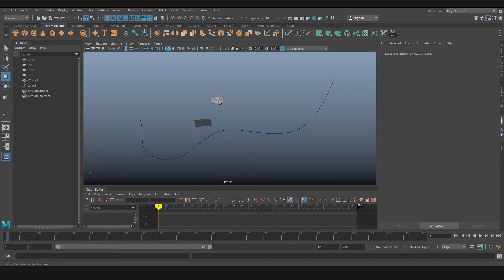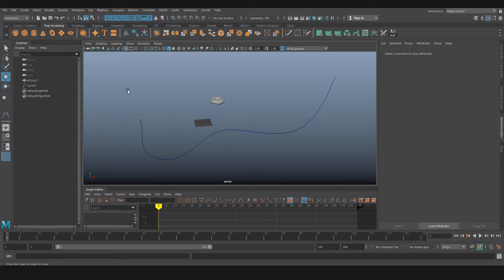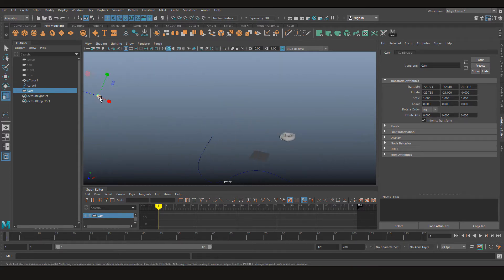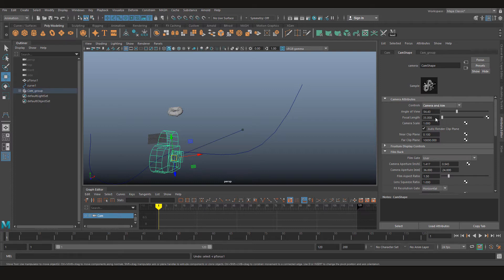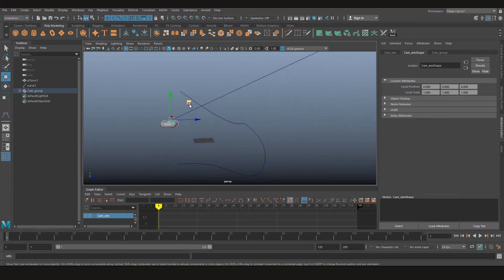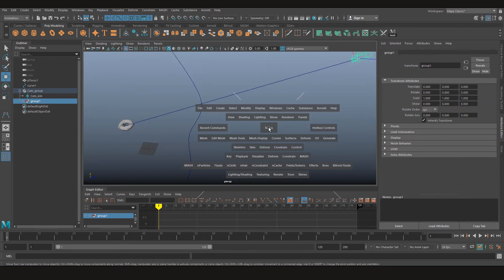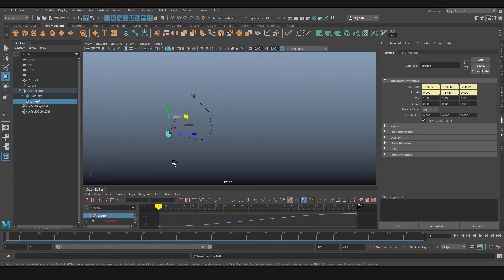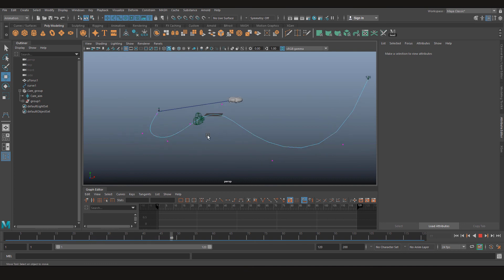Maya Camera Animation tips & tricks - CGFamily